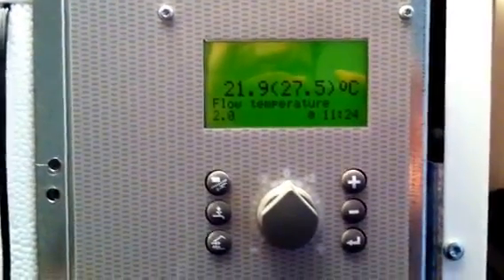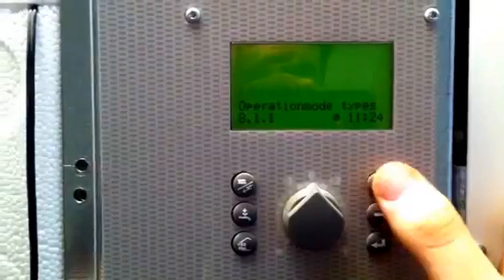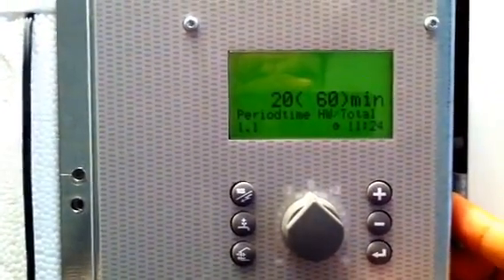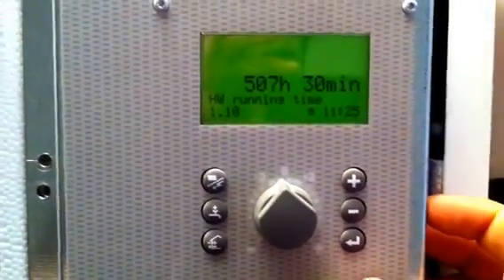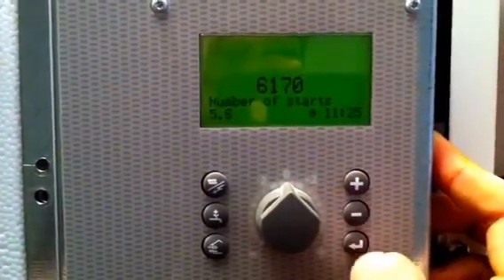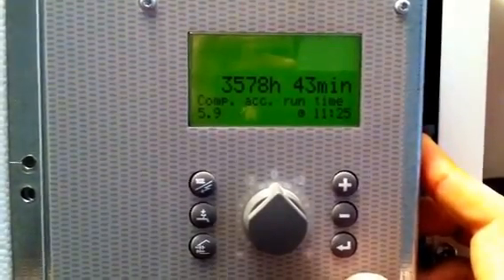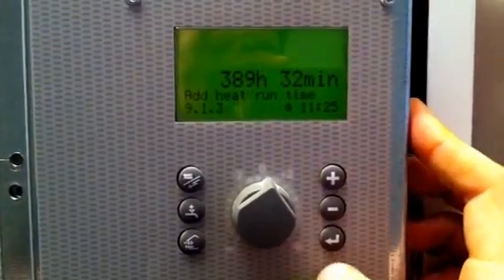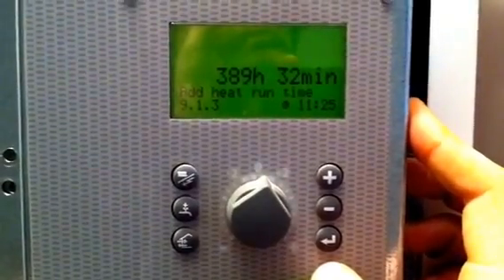Nibe Heat Pump Running hours & costs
How to find out how long your Nibe Fighter 1220/1240/1120/1140 heat pump has ran for.
Shows how to access the hot water run time, the heat hump starts, total heat pump run time and the add heat (immersion) run time. Contact to have these figures converted into running costs.